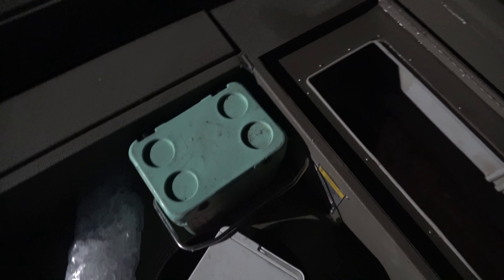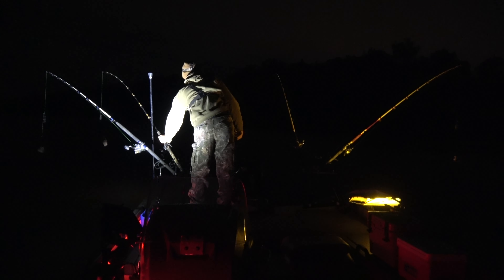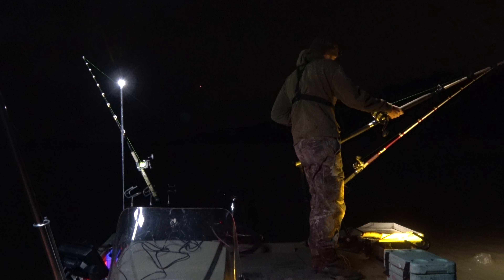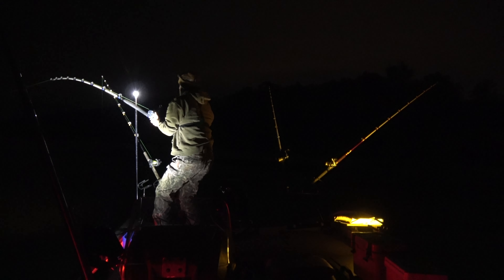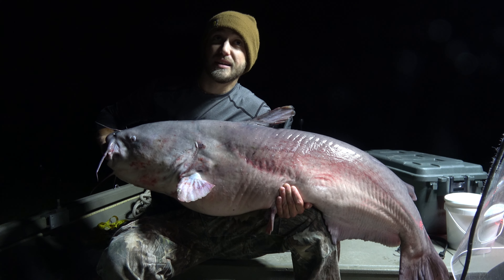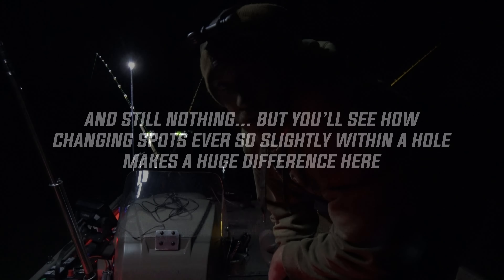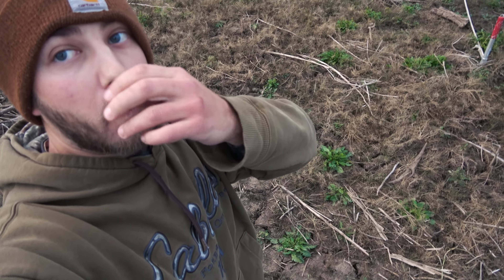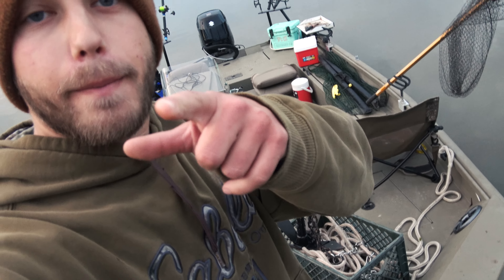Only Bigginz Can Put a Bend in the Tuna Rod | November Monster Catfishing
One of my goals this year was to stop totally sucking at catching fish in the fall. I believe this trip may have helped push me in the right direction at least lol. Good bait and shallow water was the key to putting some big blues in the boat tonight. My camping skills are slowly but surely improving as well since this time I actually brought a tent and slept in it!